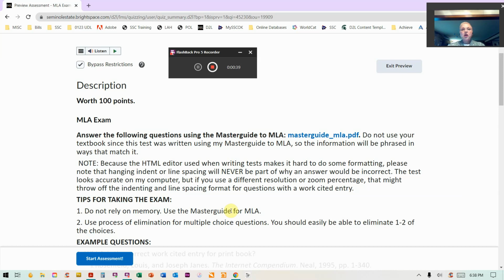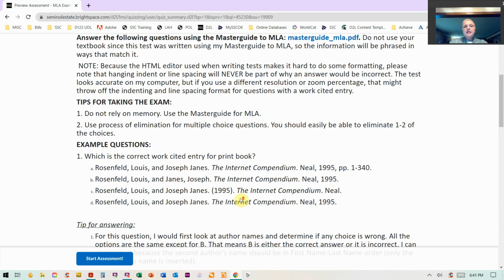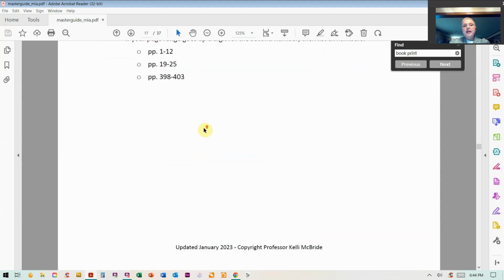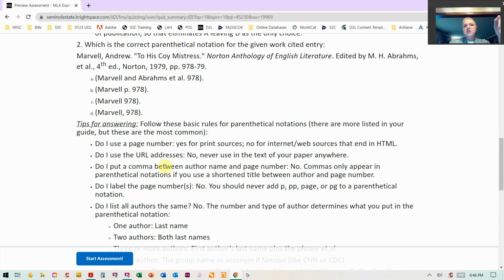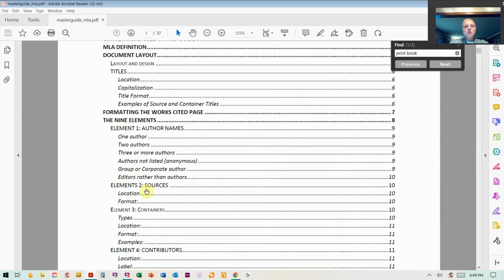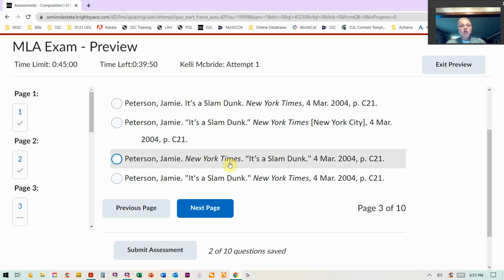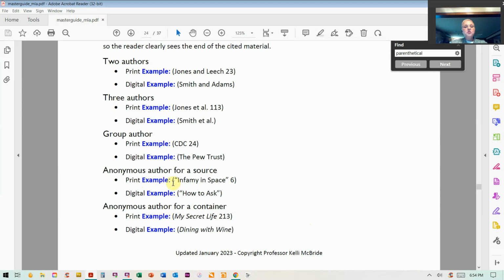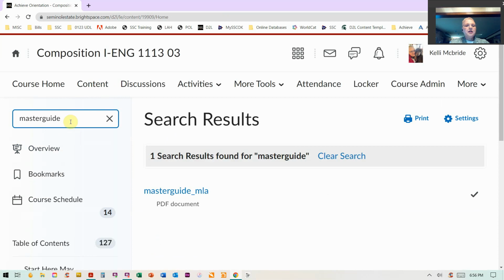mla exam instructions